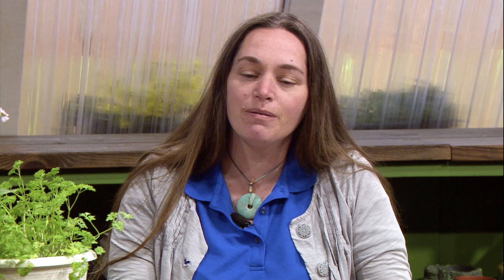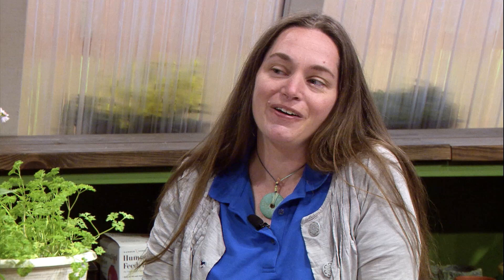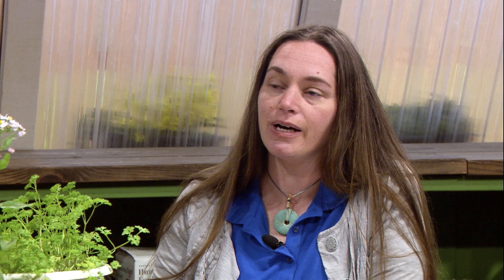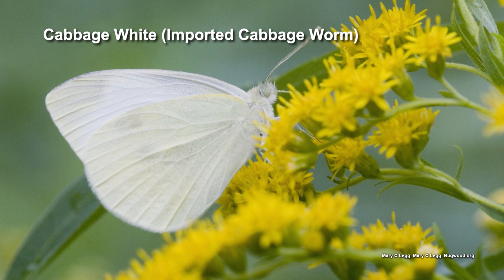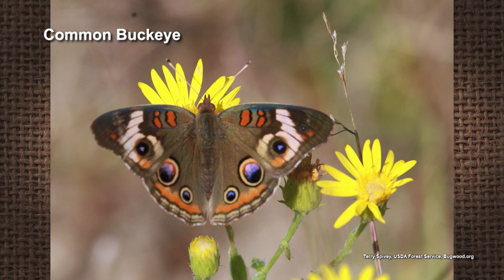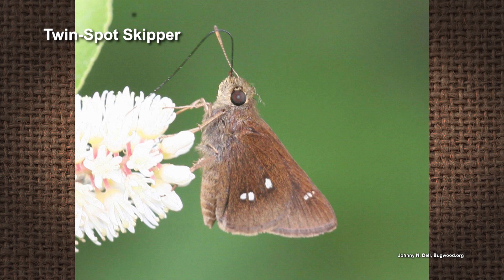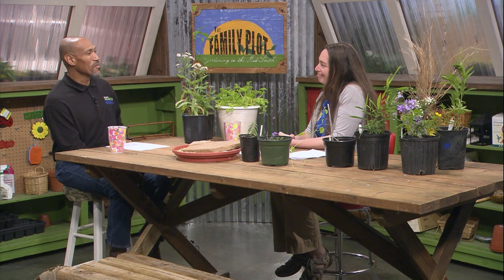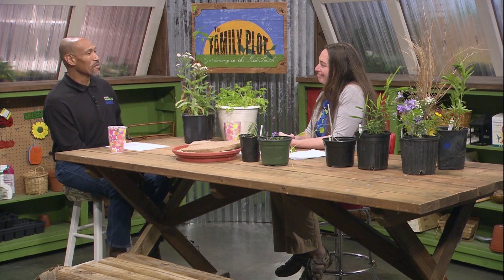Attracting Butterflies – Family Plot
Butterflies can be attracted to your yard and garden by providing them with what they need for their lifecycle. Mary Schmidt from Lichterman Nature Center talks about the four main groups of butterflies. She also talks about supplying a nectar source, a food source for the caterpillars, and a source of water.